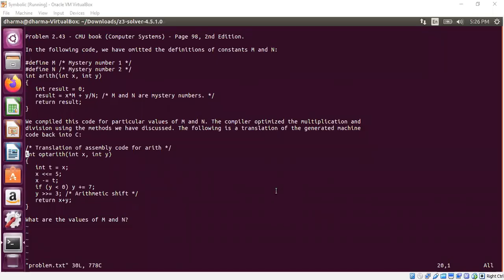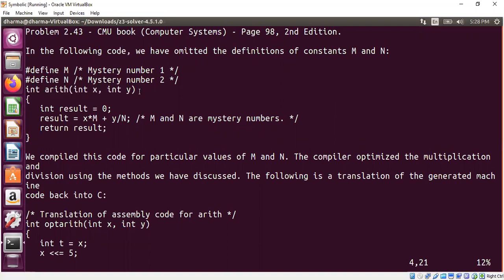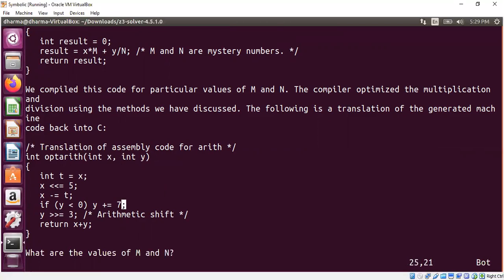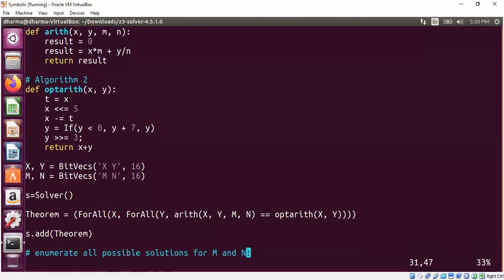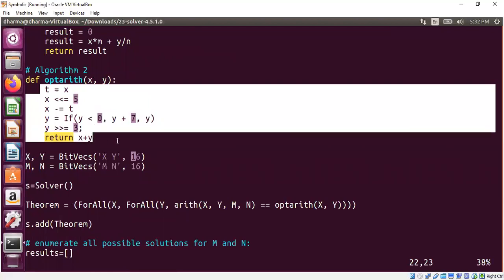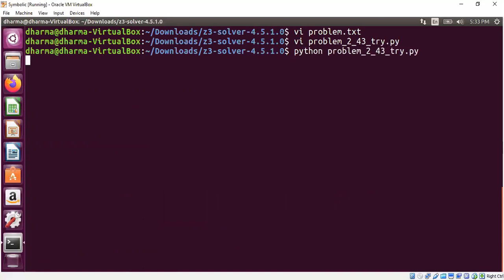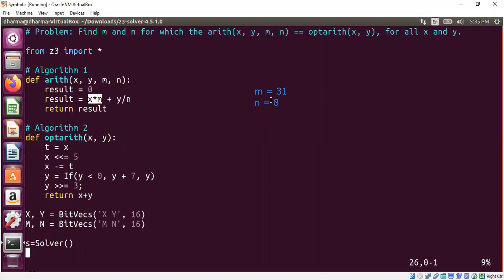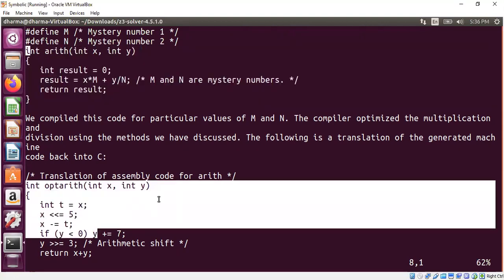Program Equivalence Checking using an SMT solver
The demo shows how an SMT solver can be used to check the functional equivalence of two programs.